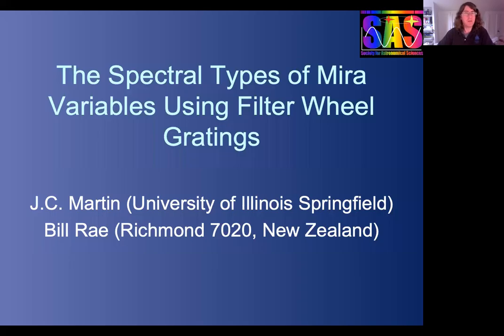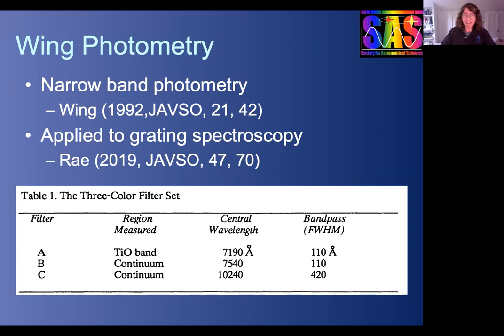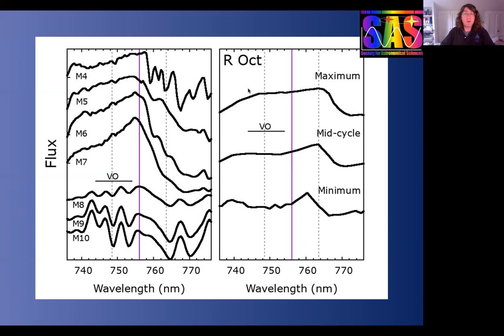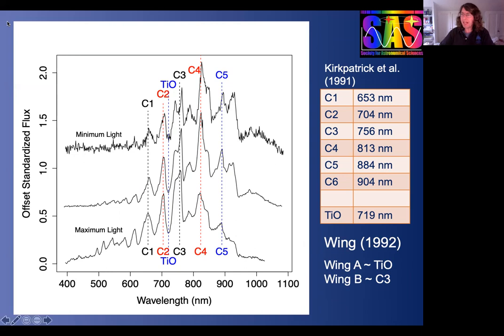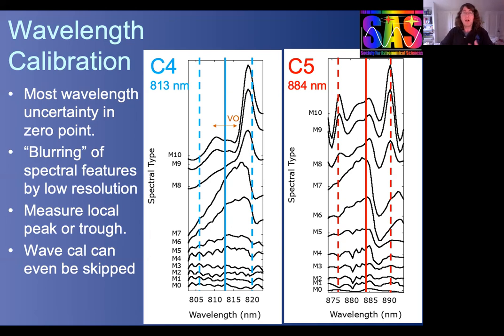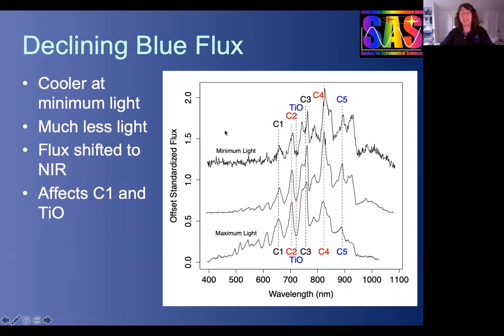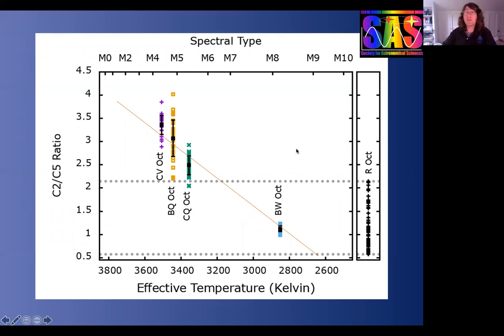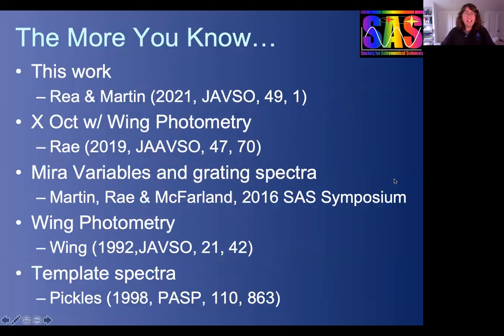The Spectral Types of Mira Variables Using Filter Wheel Gratings (the Theory)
by Dr. John C. Martin & Bill Rae
presented at SAS-2021 Symposium